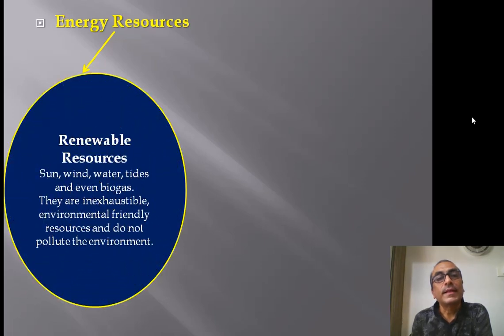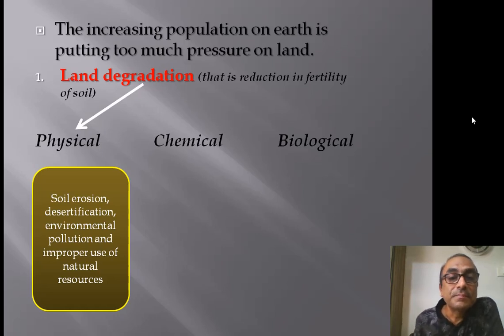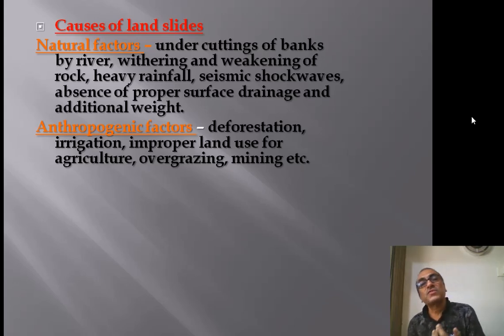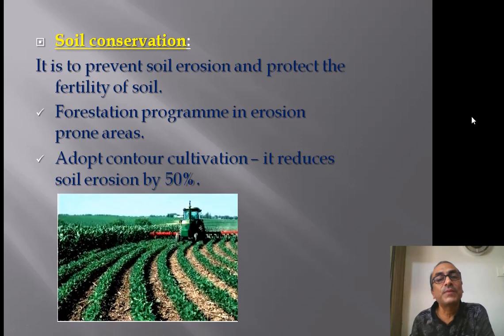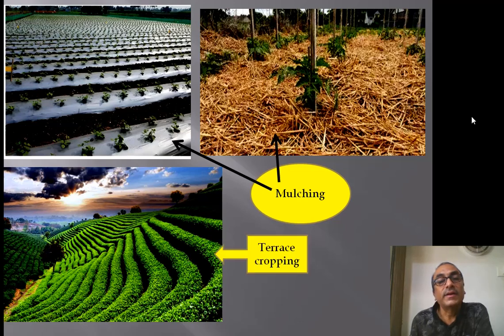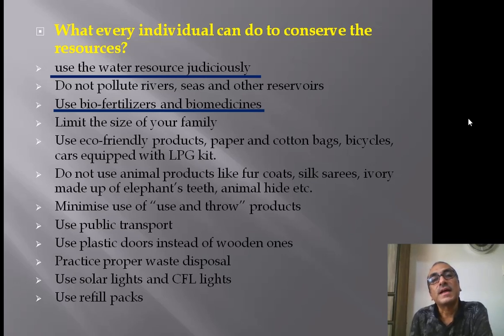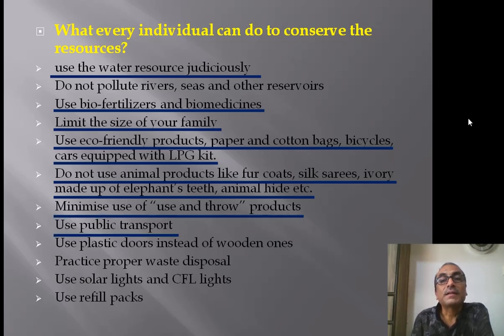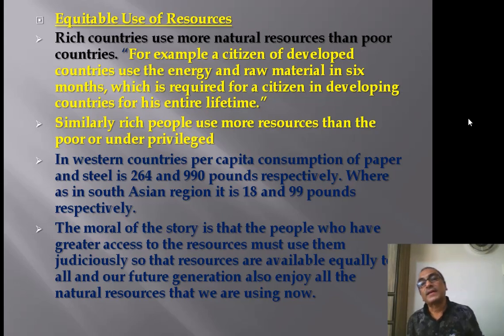ES Unit 2 part 4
Banajawad Degree College Dharwad